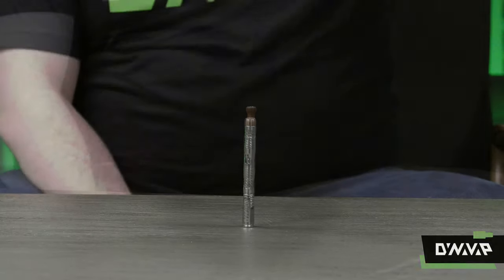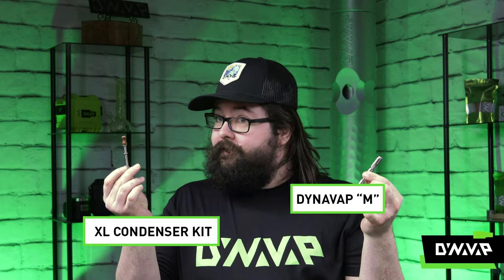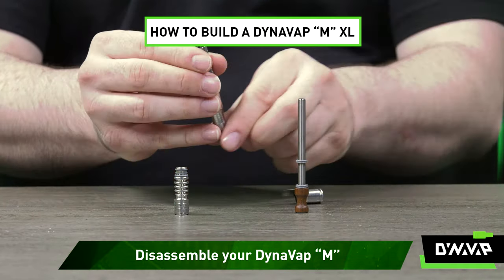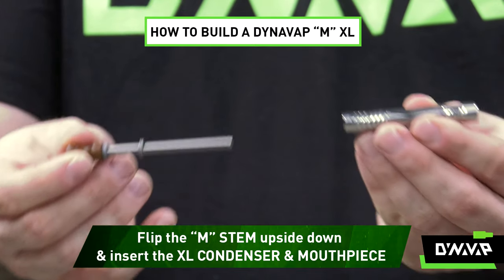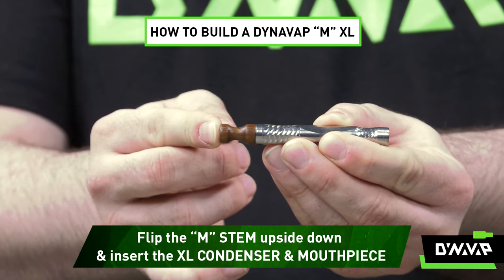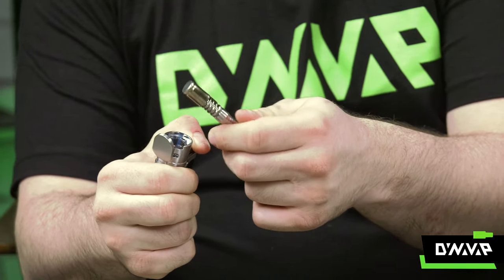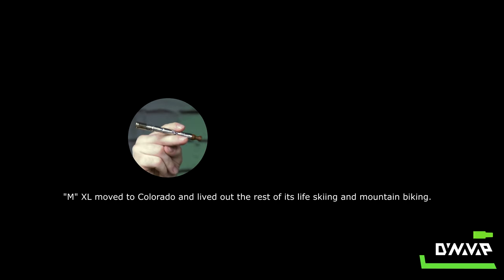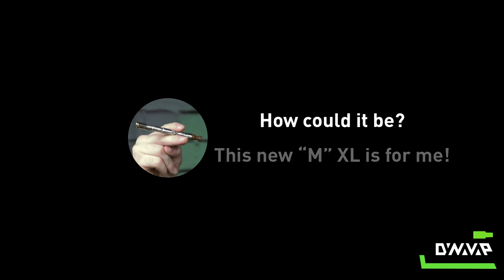How to make a DynaVap "M" XL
Have you ever wished your DynaVap "M" was a
little... longer?
Good news! There's a fast and EASY solution!
All you need to make your DynaVap "M" bigger

First, take your DynaVap "M" apart and put the M condenser aside.

Flip the stem upside down and stick in that slightly bigger XL condenser with the mouthpiece
and also add the cap and tip.

Now your DynaVap "M" XL is ready to be used!

If you found this video helpful, click the

If you like what you see, make sure that you check
out the other videos on our youtube channel.